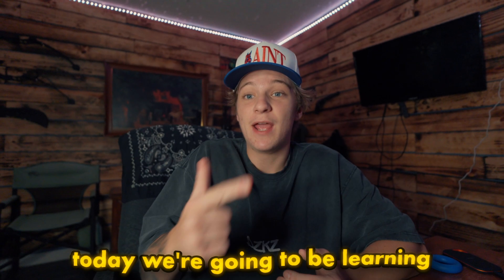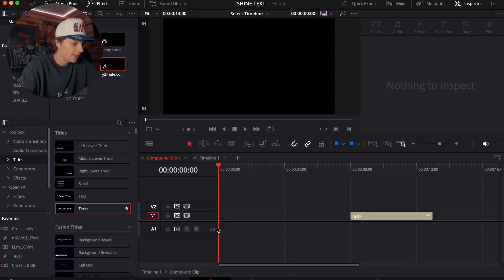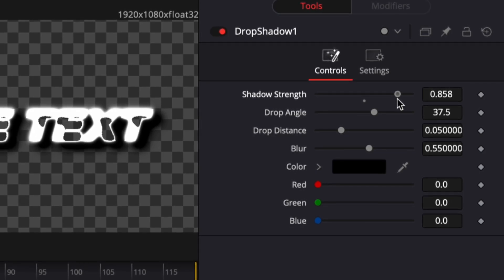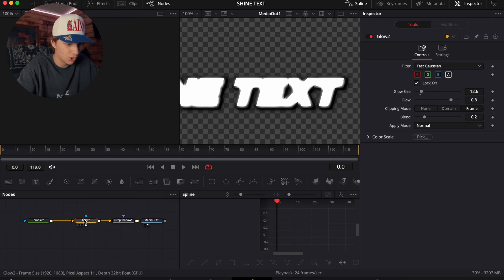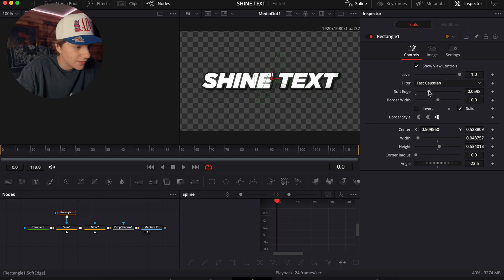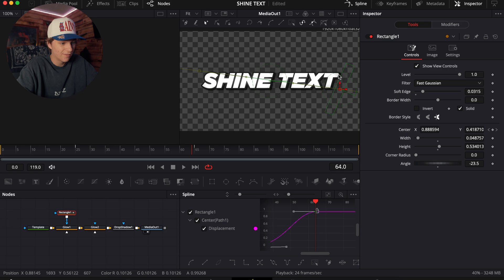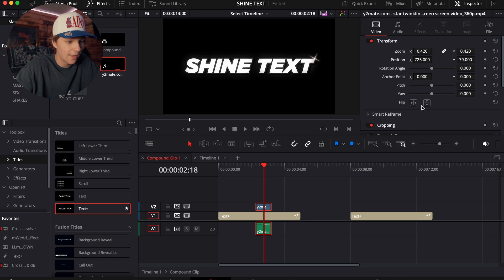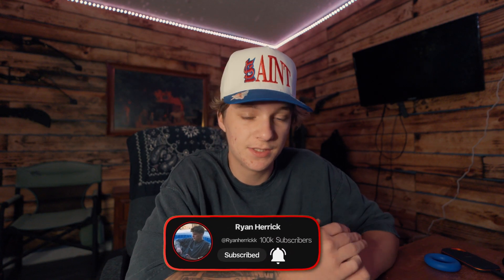How To Make ANYTHING SHINE In DaVinci Resolve (Free Download)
Get PRE-ANIMATE TODAY 👇 👇 (free Download as well)

TODAY, We show you how to get the shine text/PNG !!

You will learn lots

Comment " SHINE " if you see this 😳 or you'll have bad luck 👀